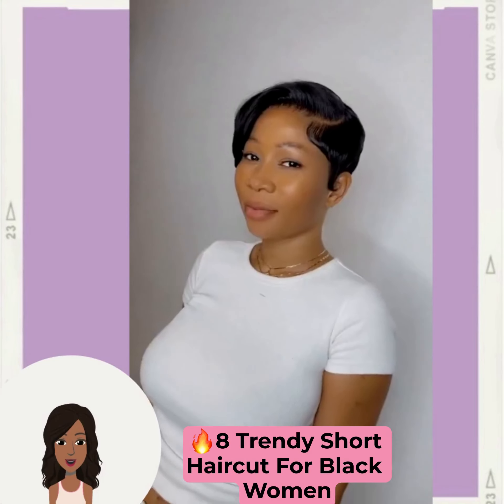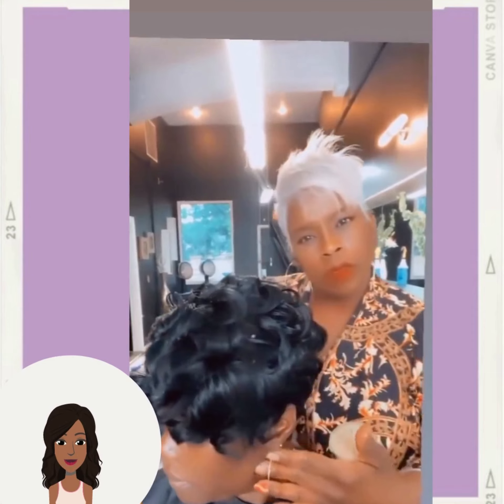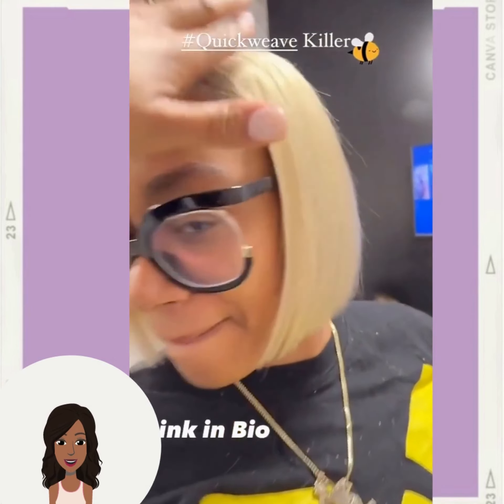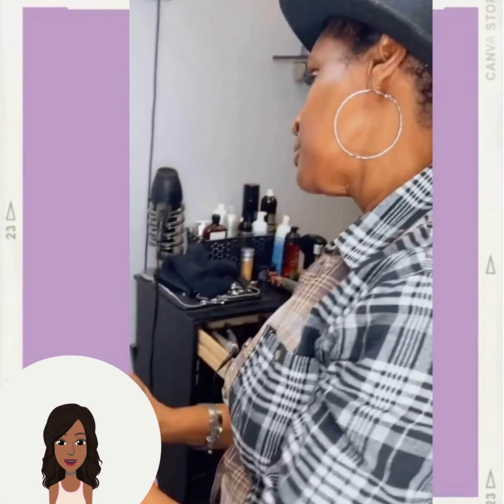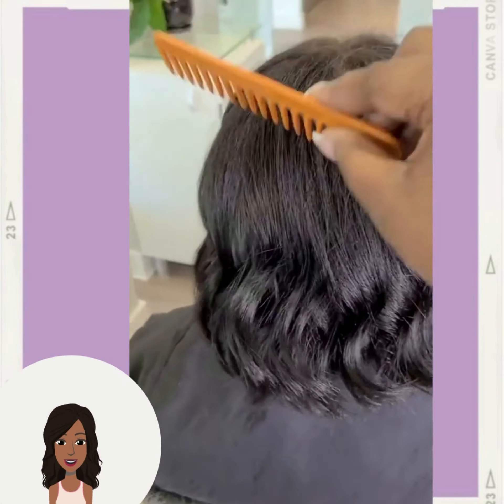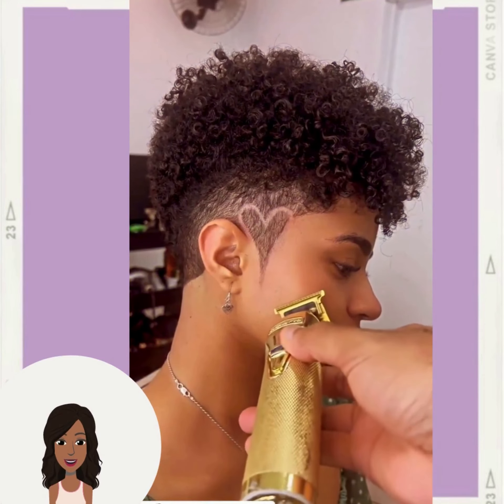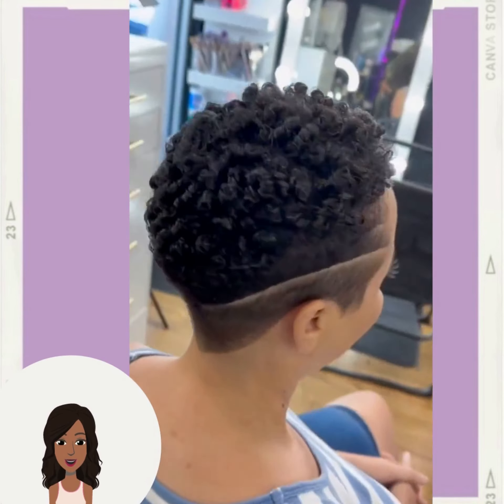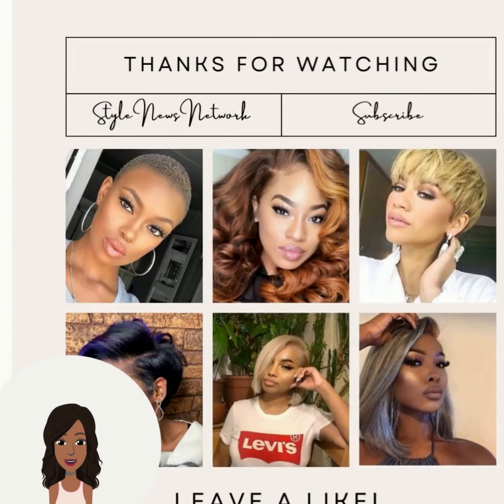8 Trendy Short Haircut For Black Women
8 Trendy Short Haircut For Black Women